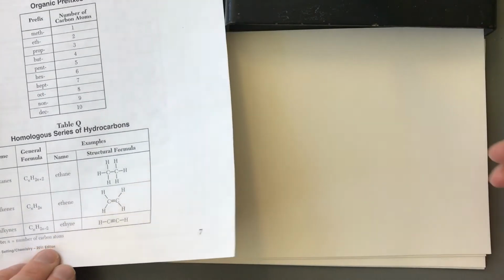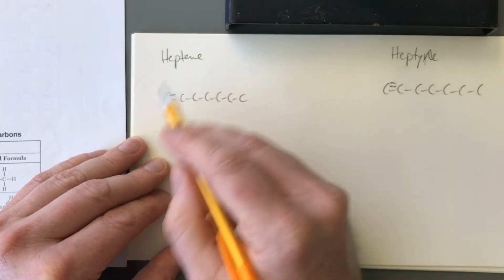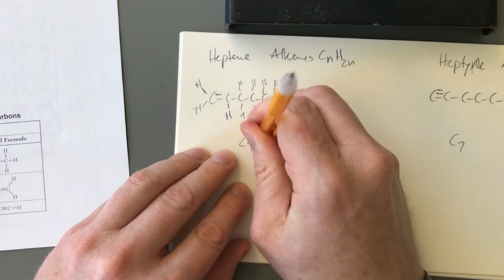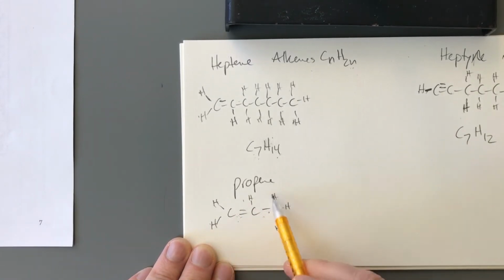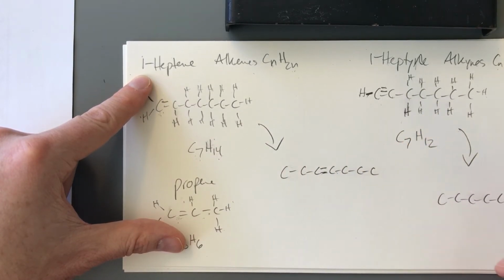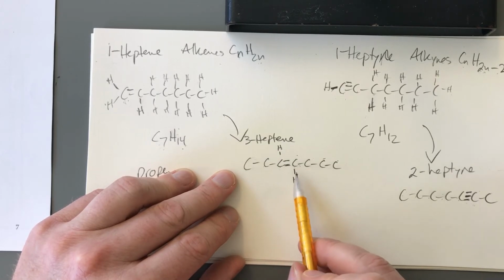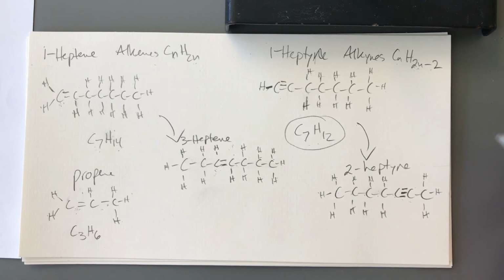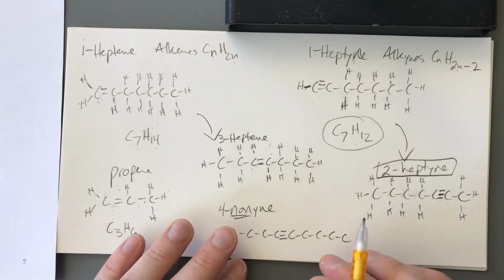Alkenes and Alkynes naming and drawing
When drawing Alkenes and Alkynes the rules are very similar to drawing alkanes which I showed here:

The major difference is that now you will need to have a double (Alkene) or triple (Alkyne) bond present within the molecule at some position.

It does not have to exist at the beginning (or end) of the molecule, though its' position must be numbered in order to understand the location of the multiple bond.

For example:
C=C-C-C-C-C-C-C would be 1-Octene
C-C-C-C-C=C-C-C would be 3-Octene
C-C=C-C-C-C-C-C would be 2-Octene

The numbering should be so that the lowest possible value is determined when there is just one multiple bond.  You may need to count from both sides in order to determine this.

An Alkyne follows the same rules with the only difference being a triple bond instead of a double bond.

Be sure to use NY Chemistry Reference table P and Q to reference correct formulas as well as prefixes to determine the number of 'C' atoms needed for the molecule.